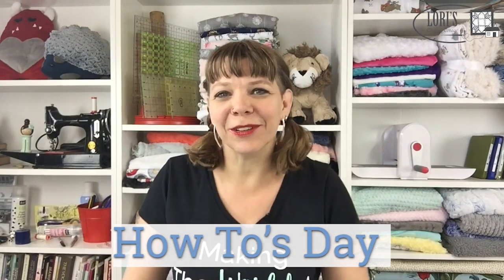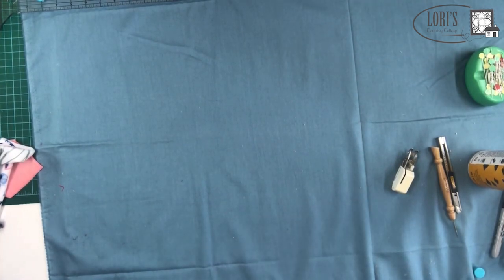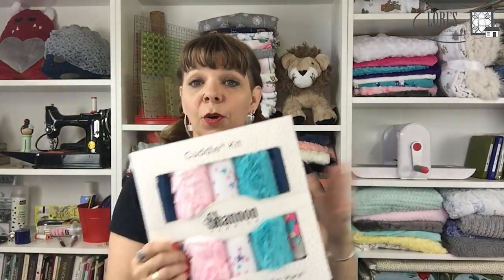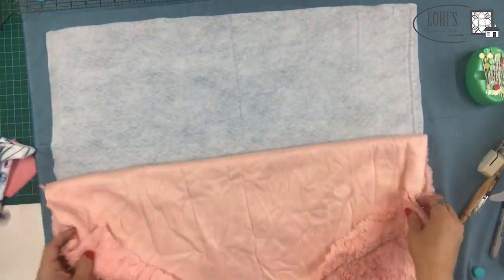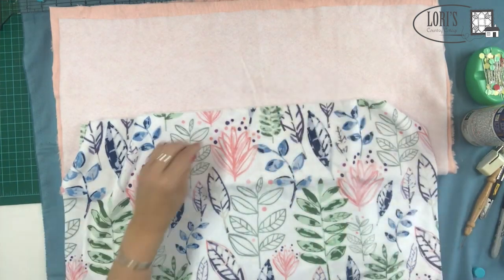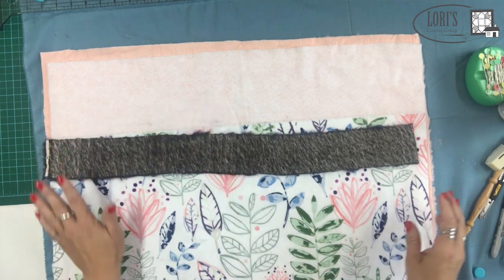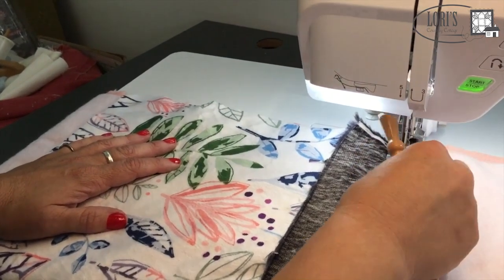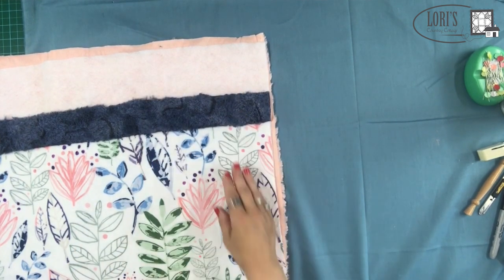10 Tips for Easier Cuddle Quilt Making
Today Lori Introduces Theresa Coates - 10 Tips for Easier Cuddle Quilt Making

Welcome to our quilting masterclass! In this video, join Lori as she introduces Theresa Coates, an esteemed educator from Shannon Fabrics, who will be sharing 10 invaluable tips to make your Cuddle Quilts journey smoother than ever before.

🧵 Are you ready to enhance your quilting skills? Theresa will walk you through practical techniques and creative ideas to transform your Cuddle Quilts into works of art. Whether you're a beginner or a seasoned quilter, you're sure to find something valuable in this tutorial.

🌟 Here are some highlights of what you can expect:
- Tips for selecting the perfect fabrics for your Cuddle Quilts.
- Techniques to achieve impeccable stitching and finishing.
- Creative embellishments to add a personal touch to your quilts.
- Time-saving strategies for more efficient quilting.

For more Cuddle Quilts inspiration and tutorials, be sure to check out Lori's Country Cottage website, where you'll find a treasure trove of resources to fuel your quilting passion.